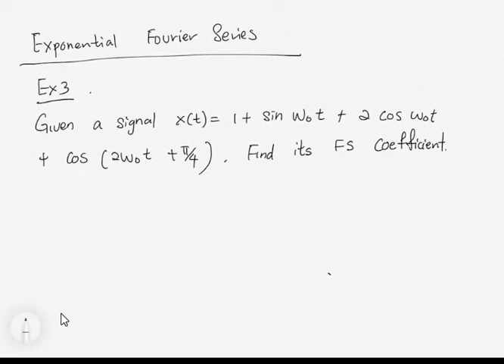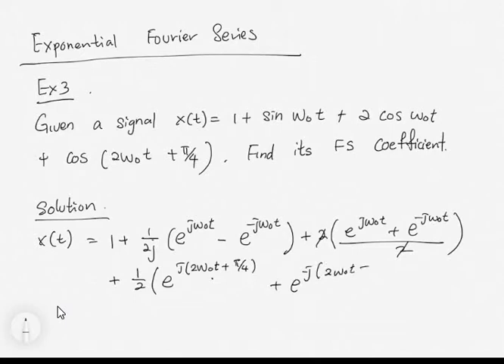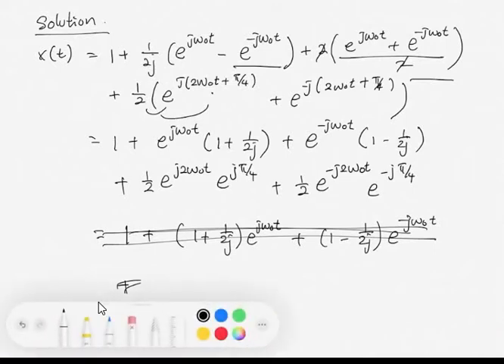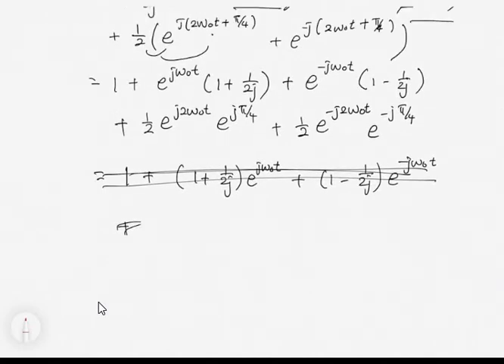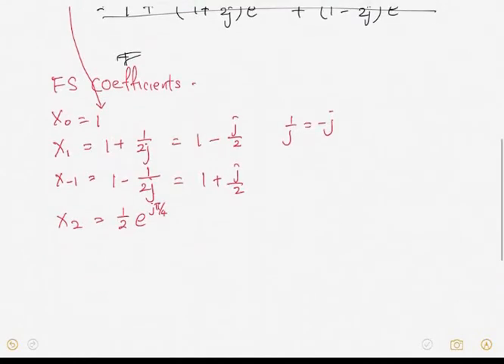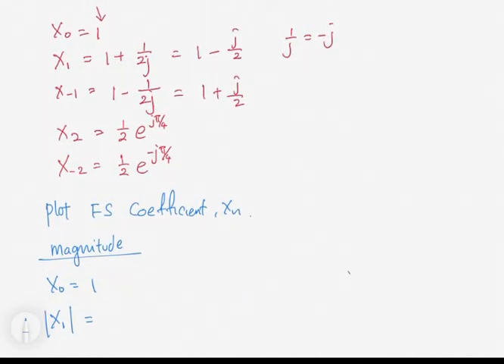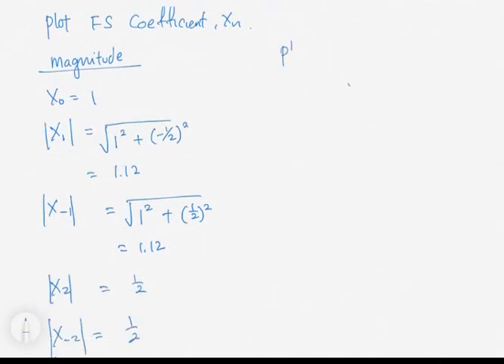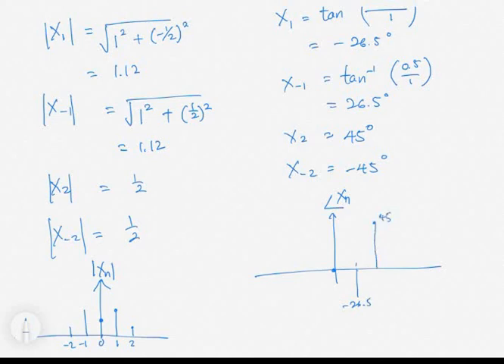Lecture 5 Exponential FS Ex 3